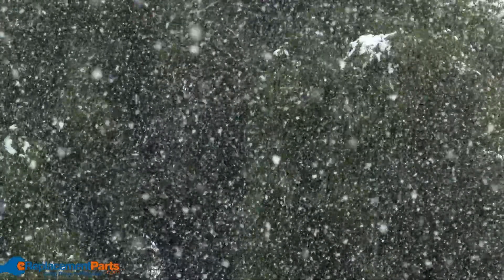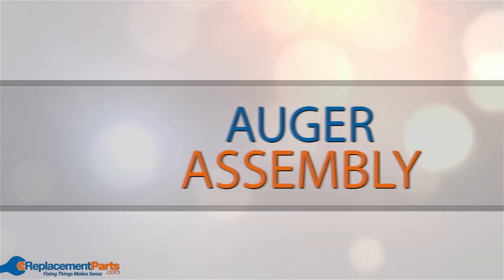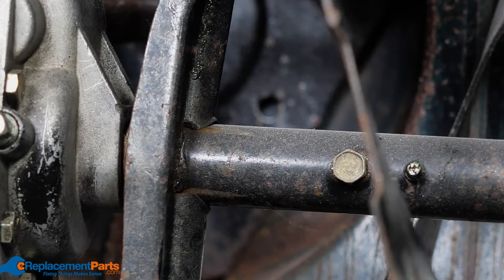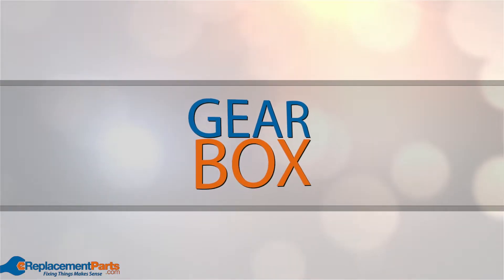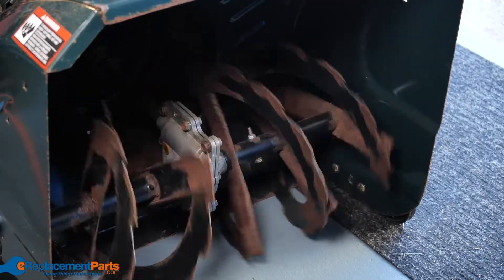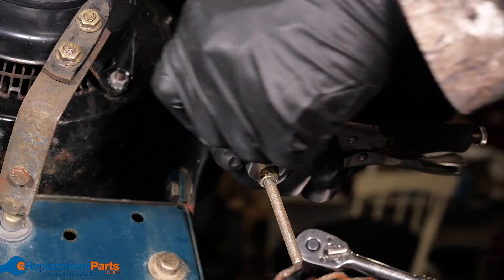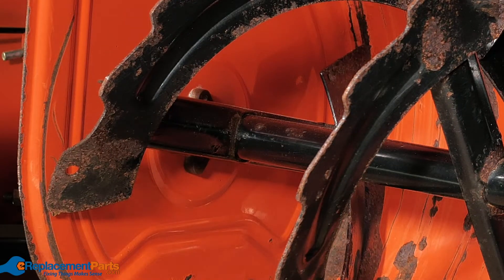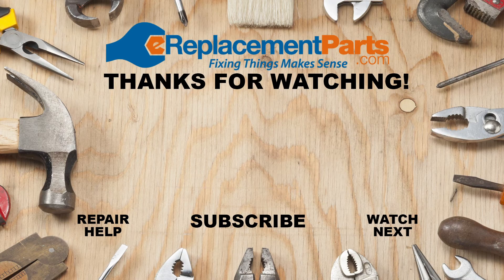Snowblower Troubleshooting: Why Your Snowblower Auger Won't Engage | eReplacementParts.com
Your snowblower's Auger pulls snow into the mechanism so it can be thrown clear of your driveway. If you've noticed that your snowblower is running properly, but the Auger won't engage your snowblower won't be able to throw snow.

In this video, we'll take you through the basics of diagnosing an Auger that won't engage, and provide you with some of the parts you may need to replace to get your snowblower running properly again!

Here are some of the common problems that could result in an auger that won't engage:

1️⃣ Auger Assembly (0:27)
2️⃣ Shear Pins (0:41)
3️⃣ Gear Box (0:57)
4️⃣ Auger Belt (1:12)
5️⃣ Auger Cable (1:26)
6️⃣ Bearings (1:41)